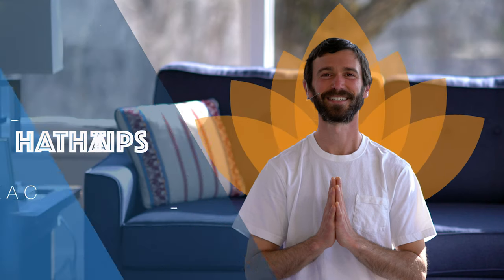2021 03 10 Hatha Tips 6 Hari Om Mantra Zac Parker promo